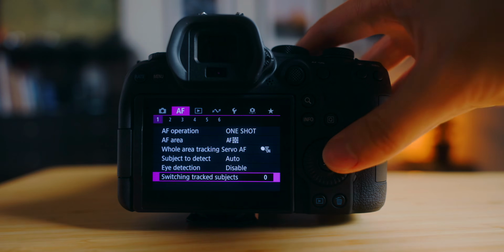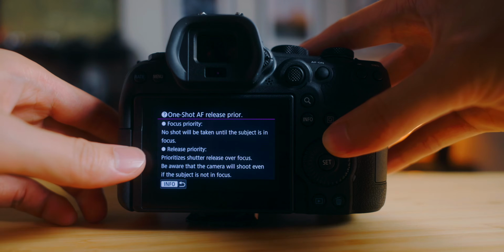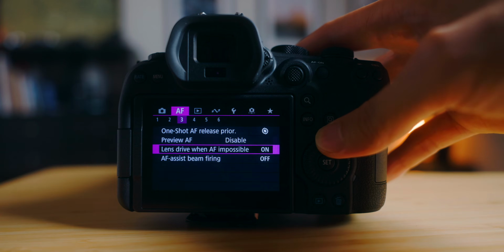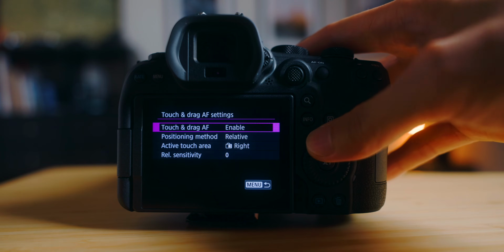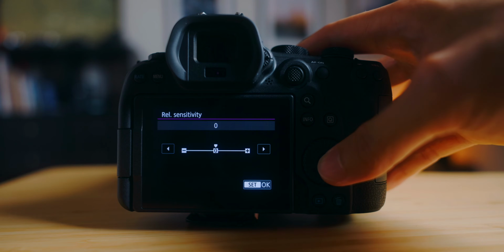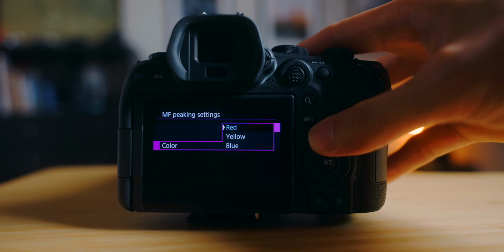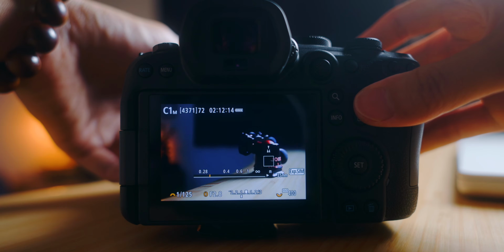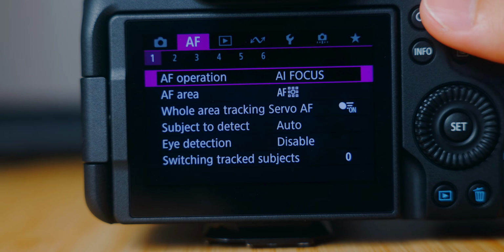Setup Canon R6 Mark II Like a Pro to Nail Your Focus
THINGS I USE:
Main Camera
Main Lens
Camera Bag
Shotgun Mic
Vlogging Tripod
CFexpress Type B
SD Card: SD Card
Fast SSD